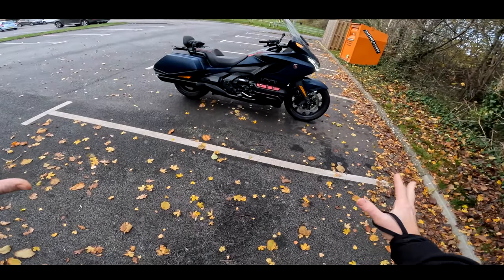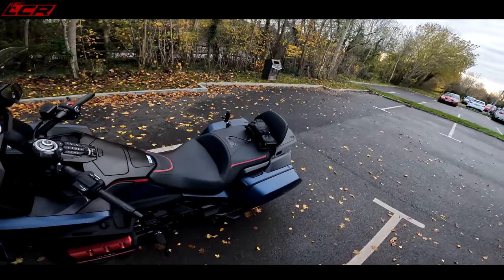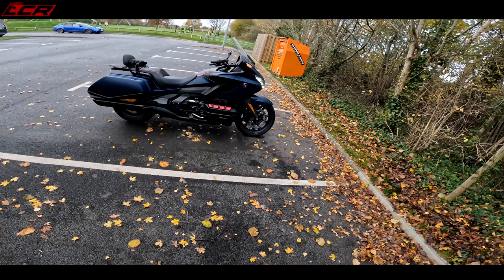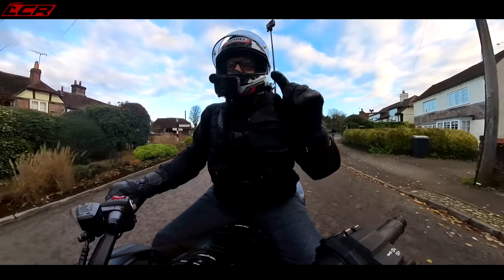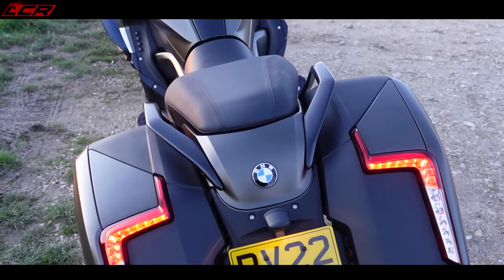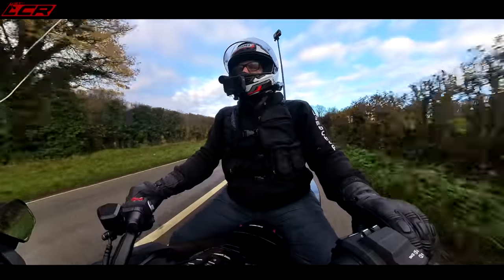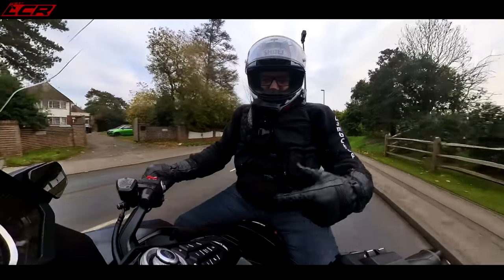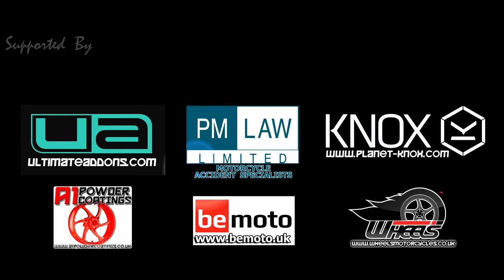2022 Honda Goldwing | What IS All The Fuss About??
Many people ask me to try the Honda Goldwing as its sooo good but its never really been my cup of tea. So finally as I'm now in my 50's its time to see what this bike is all about and here it is, my first ride on this touring monster!

Massive thanks to my channel supporters:
PM LAW for all your Motorcycle related legal requirements ⬇️

Get some extras included with your bike insurance with BeMoto, mention I sent you!

LC